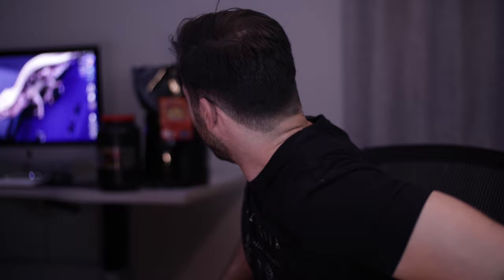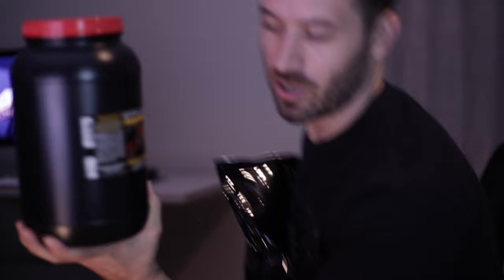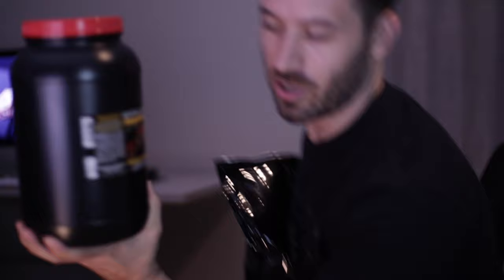What is the BEST Crested Gecko complete diet? Repashy or Pangea -Detailed Review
The ongoing debate in the Crested Gecko world is which Complete Diet is best to feed your New Caledonian Geckos. And it mostly comes down to 2 main brands. Repashy Superfoods Complete Meal Replacement Powder or Pangea Complete Gecko Diet. In this video, we break down these two powerhouse brands as well as several of their top selling complete diets to give you a detailed ingredient analysis and review. We also will reveal how our findings have helped us to decide the best diet for our Crested Geckos, Gargoyle Geckos, Leachianus, and Chahouas.

***GECKO DIET GIVEAWAY***  (must be residing within the continental United States to qualify)

Must watch till the very end of the video for how to participate.
Winners will be selected at random and notified by March 13th 2021.
Must follow all 3 steps to be qualify for the drawing.

Official Instagram Page: @Guardiansofthegeckos